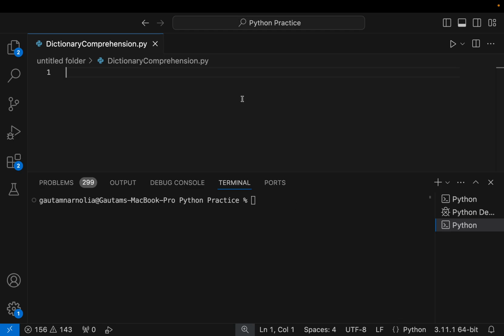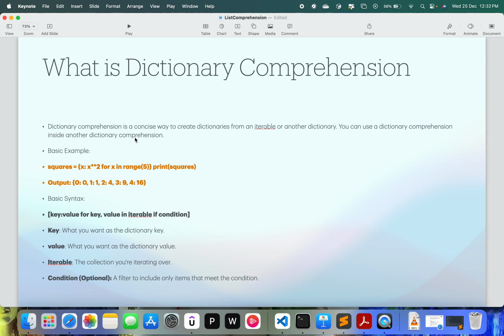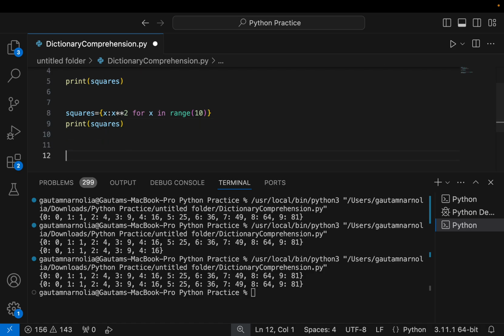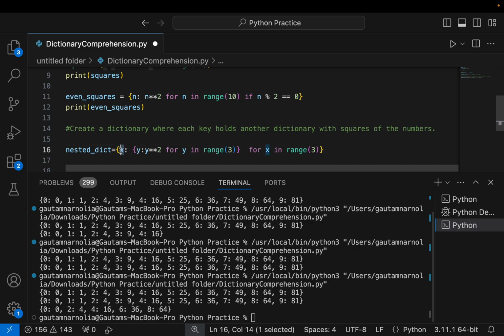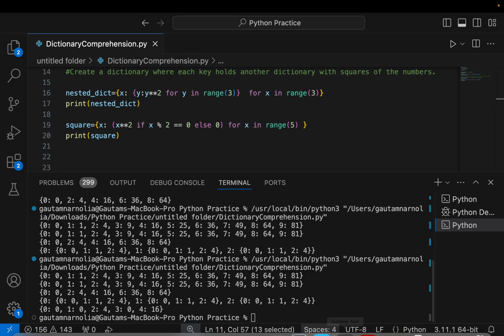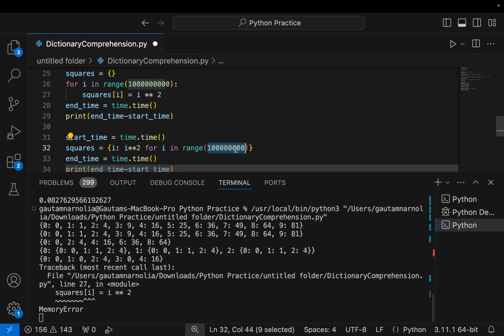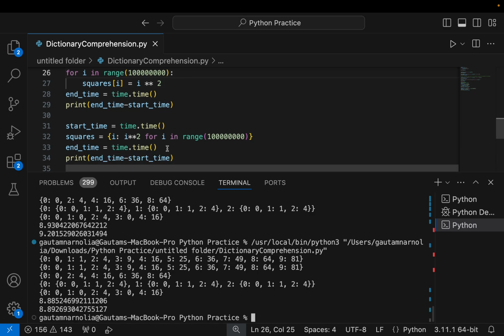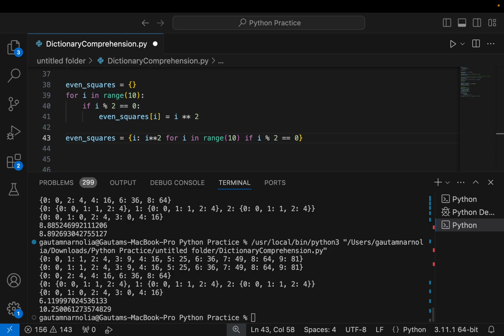13. PYTHON - DICTIONARY COMPREHENSION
Discover the power of dictionary comprehension in Python! In this video, we’ll show you how to create and modify dictionaries in a clean and efficient way using dictionary comprehensions. Learn how to build key-value pairs, apply conditions, and loop through data all in one concise line of code.

With clear examples and step-by-step guidance, you’ll be able to write more Pythonic and efficient code for handling dictionaries. Perfect for beginners who want to take their Python skills to the next level!